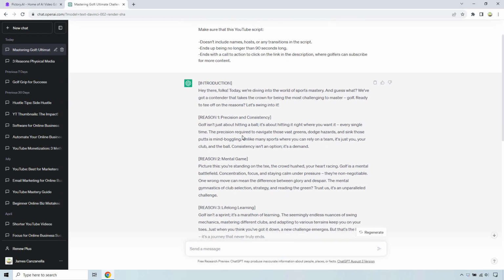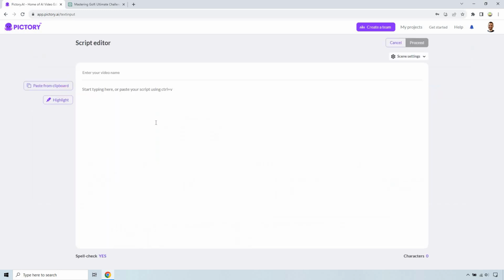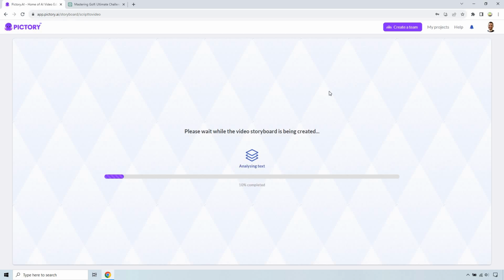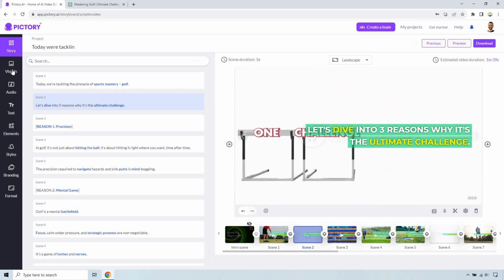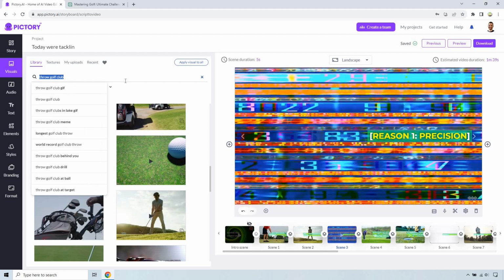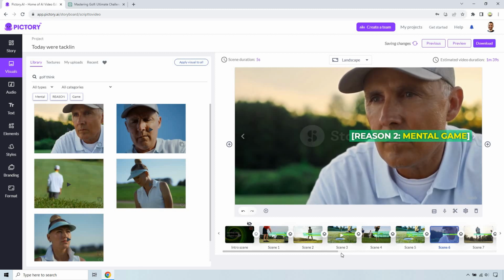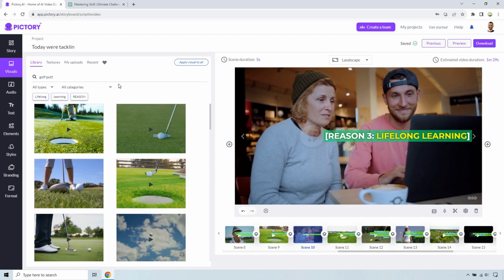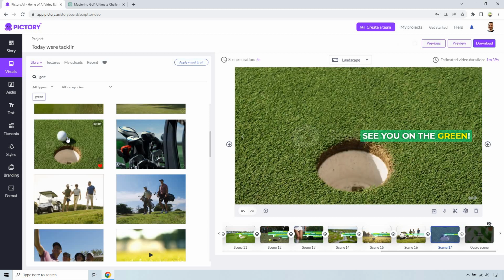How To Convert Text To Video Using AI (Quick Pictory Tutorial)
How To Convert Text To Video Using AI

Would you like to see how to convert text to video using AI for free? Well, in this video, I am going to be using 2 AI tools that come with the ability to use them for free, as well with paid options too. Nevertheless, I'm going to use a ChatGPT script and combine it with the power of Pictory to create some text to video magic. Check out the video to see how it is done.